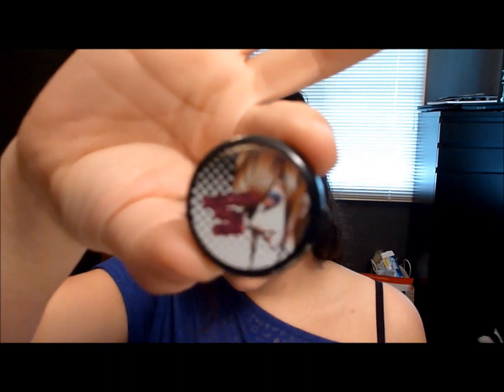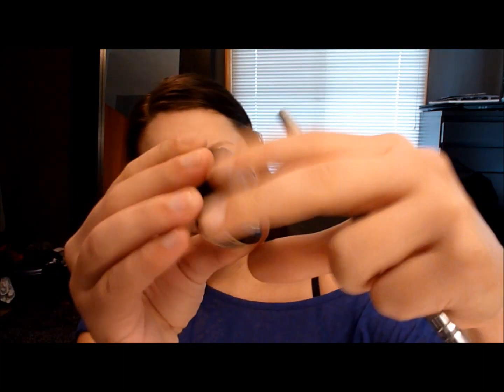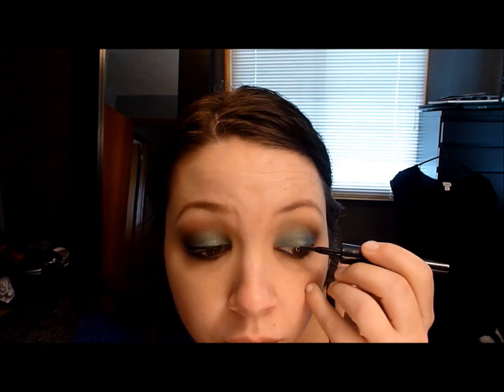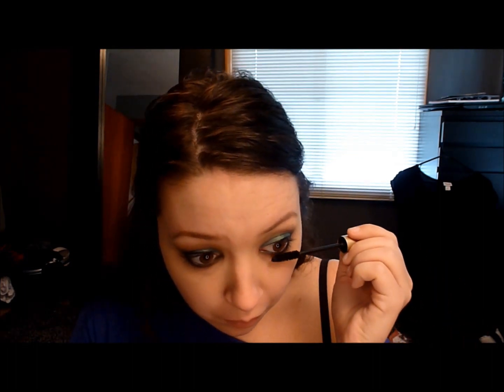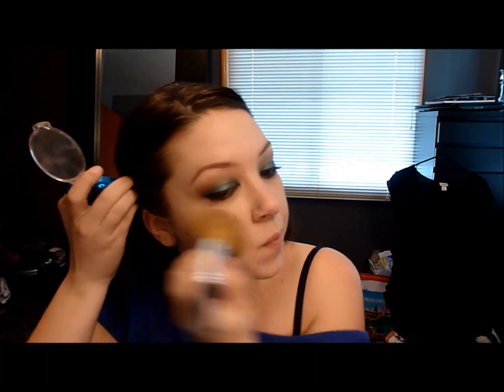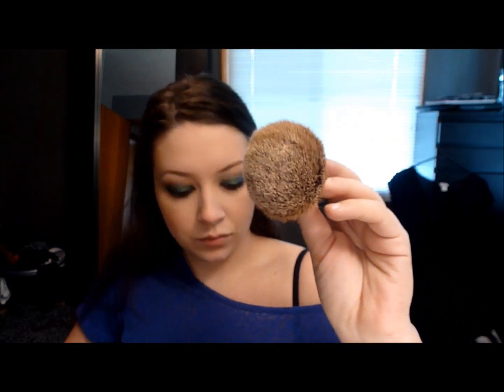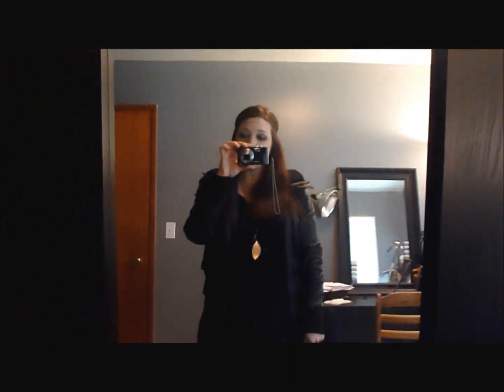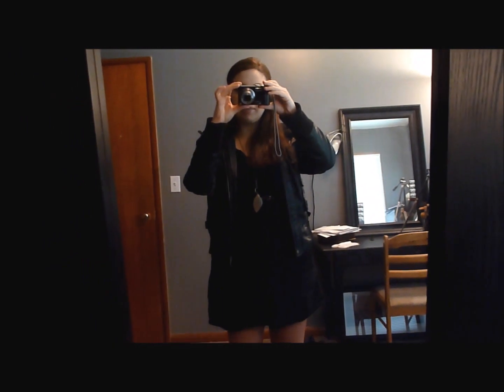Get Ready w/ Me & OOTD Lazy Weekend